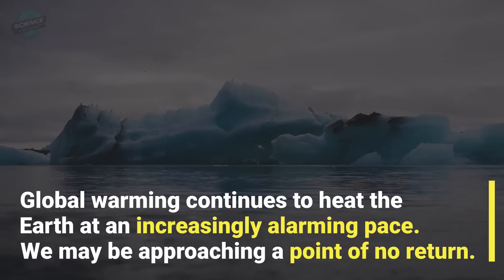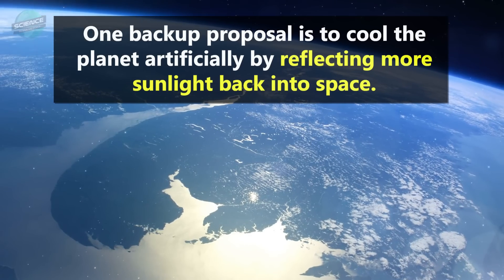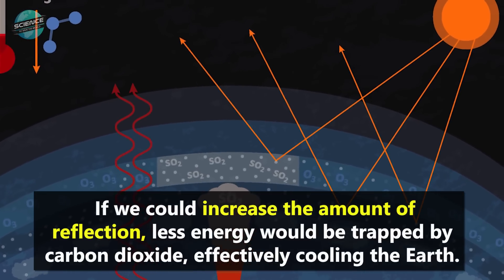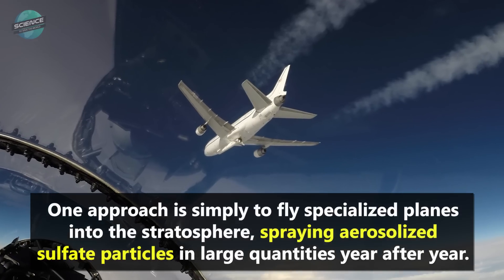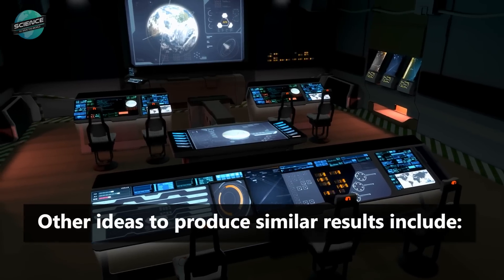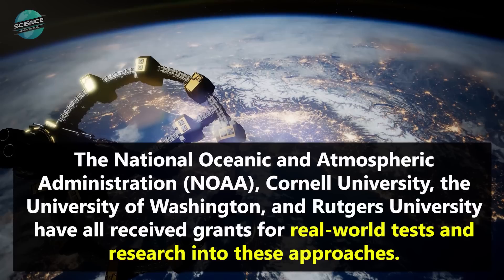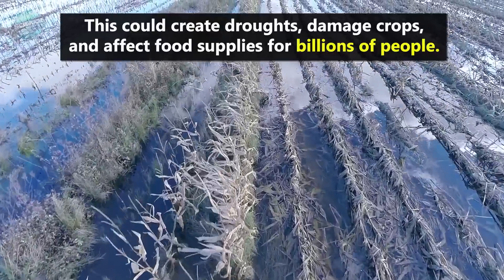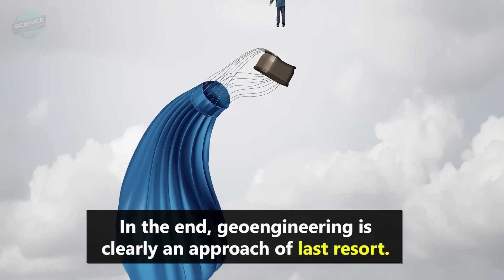What is Solar Geoengineering? Can We Cool The Earth By Reflecting the Sun?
Could we actually cool the Earth? Scientists have recently begun to seriously consider ideas of solar geoengineering - such as reflecting the light of the sun back into space - given the rapid rate at which the Earth is warming. What do you think of these controversial ideas?

DESCRIPTION
Global warming continues to heat the Earth at an increasingly alarming pace, and some scientists have begun to suggest "geoengineering" the planet as a last resort to cool it down. Can we really cool the planet down, just like that, without side effects? Humans must reduce our carbon output and adopt green energy, as soon as possible, but shouldn't we also consider backup plans in case we cannot achieve necessary CO2 reduction in time?

One backup proposal is to cool the planet artificially by reflecting more sunlight back into space. The sun's energy comes to the planet as electromagnetic radiation. About 71% of this energy is absorbed by the Earth's surface, oceans and atmosphere. This absorbed energy is emitted back as infrared radiation. However, carbon dioxide (CO2) traps this infrared radiation, keeping it in the atmosphere.

As more carbon enters the atmosphere, infrared radiation compounds, creating a greenhouse effect.
About 29% of the solar radiation coming from the sun is reflected back to space by bright surfaces on Earth such as snow and ice, clouds, and deserts. What if we could increase this amount of reflection, thereby trapping less carbon and effectively cooling the Earth?

One approach is simply to fly specialized planes into the stratosphere, spraying aerosolized sulfate particles in large quantities year after year. These aerosols would then disperse around the globe, ultimately producing the same effect as a volcano. This could essentially "buy us time" to eliminate fossil fuels and develop other technologies to remove the CO2 currently in the atmosphere.

Surprisingly, this comes at a relatively low price compared to the enormous cost of climate change. And we already have the technology to do this quite quickly. Other ideas to produce similar results include: Adding sea salt to clouds to increase their reflectivity, Launching giant space mirrors, and releasing microbubbles into the oceans to make their surface more reflective.

The National Oceanic and Atmospheric Administration (NOAA), Cornell University, the University of Washington, and Rutgers University have all received grants for real-world tests and research into these approaches. At Harvard University, climate scientists are experimenting with a high-altitude balloon to spray a fine mist of various candidate particles into the stratosphere.

Sensors would then measure the particles' reflectivity, the degree to which they disperse or combine, and the way they interact with other compounds in the atmosphere.If you think these ideas seem a bit risky, you aren't alone. One obvious potential issue is that manipulating solar radiation could create massive changes in weather systems and rainfall patterns, which are largely driven by solar energy. This could create droughts, damage crops, and affect food supplies for billions of people.  Global conflicts could arise among nations seeking to control this technology, given that the future of the world could be at stake.

Critics also argue that even suggesting or researching these methods creates a moral hazard, in that they could be used as an excuse to continue to use fossil fuels and not work towards reducing our emissions.

Additionally, atmospheric geoengineering wouldn't reduce the amount of atmospheric carbon or alter our current output of it. We would still need to use emission reduction and carbon capture technologies in combination, or we'd have to keep this going indefinitely.

But given the dangerous rate at which we are warming the planet, we may not be able to reduce carbon emissions as much as needed. Ultimately, it is prudent to study geoengineering solutions, and all other approaches to halt or stop climate change, so we are ready to take drastic measures if required. Follow the links above to learn more about how you can get involved.